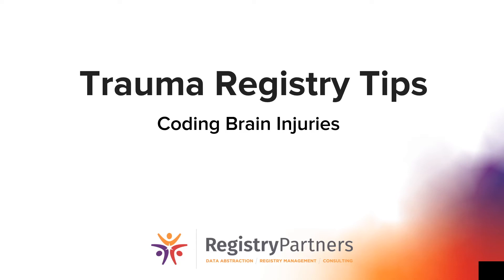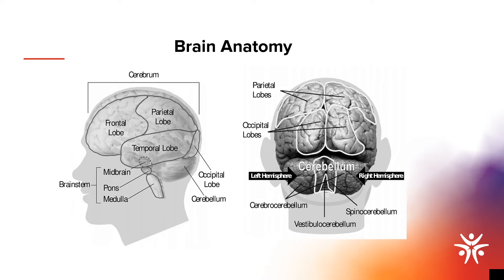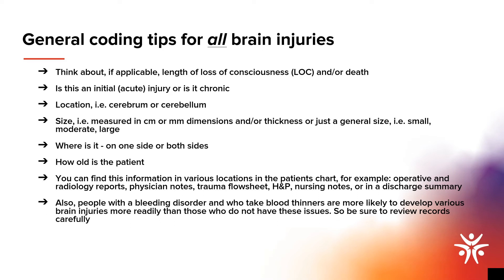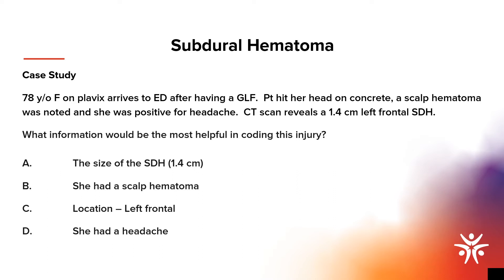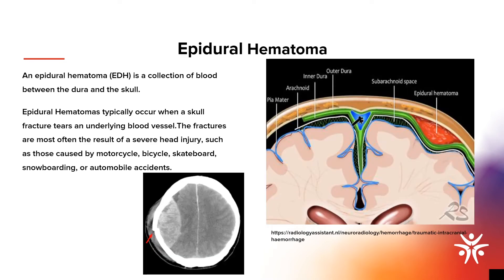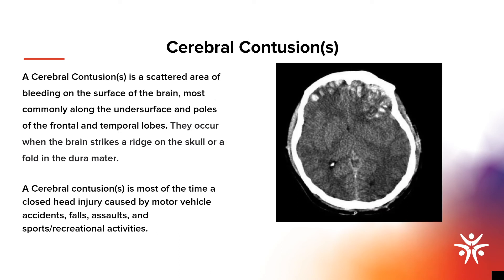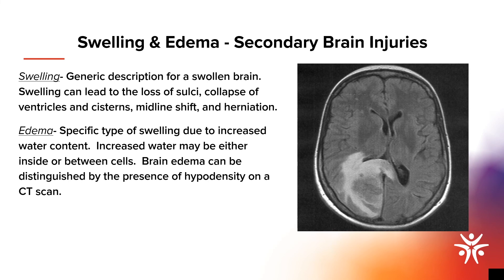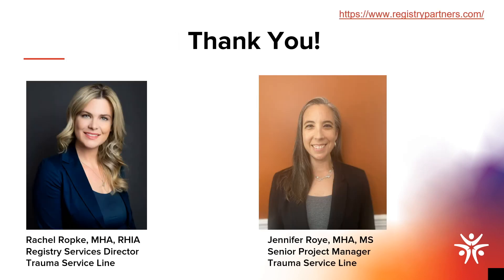Coding Brain Injuries - Trauma Registry Tips (September 2022)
Welcome to the Inaugural Edition of Trauma Registry Tips!

Our video presentation is titled: “Trauma Registry Tips: Abstracting Tips for Coding Brain Injuries.”

This presentation begins with a review of how to code a traumatic injury in a simple five (5) step process. This thought process can be applied in all coding for traumatically injured patients. Next, a brief review of brain anatomy and basic functions. Then the presentation moves into six (6) examples of traumatic brain injuries describing the injury, providing some coding tips, and some case studies for review. The six brain injuries covered are:

• Subdural Hematoma (SDH)
• Epidural Hematoma
• Subarachnoid Hemorrhage (SAH)
• Cerebral Contusion
• Diffuse Axonal Injury (DAI)
• Swelling and Edema

Coding and tips are compiled from trauma registry experience, coding guidance, and general information observed in patient charts/documentation.